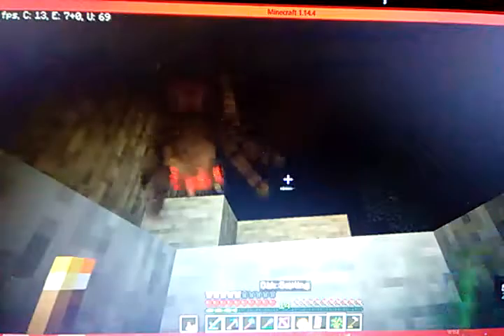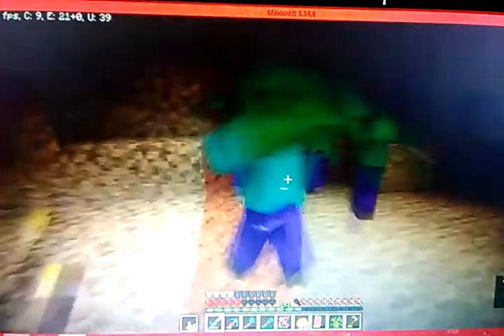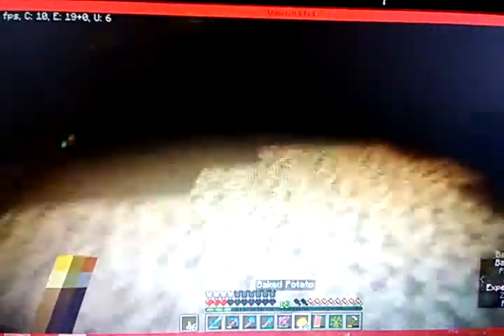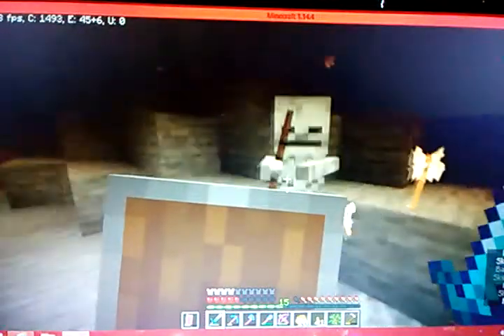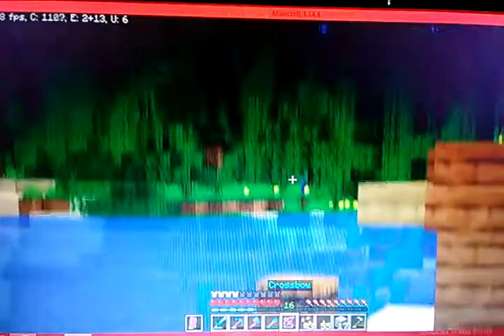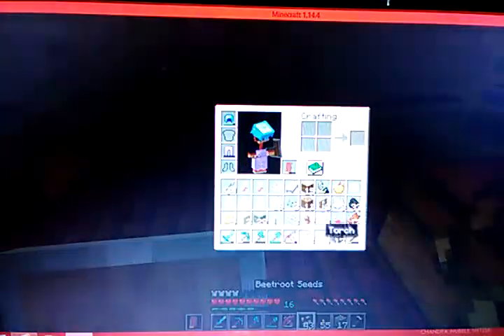Minecraft Java Let's Play Episode 47: Exploration And Beetroot